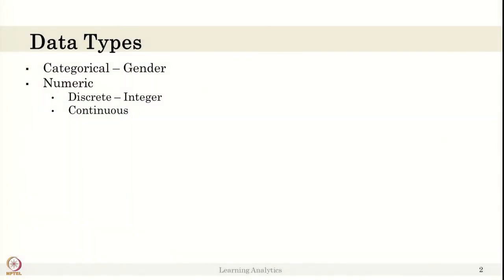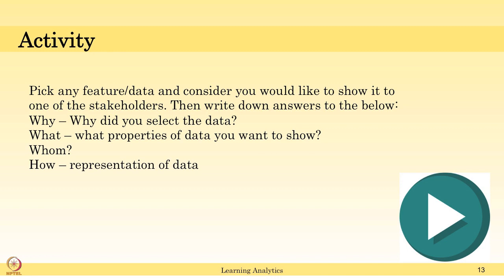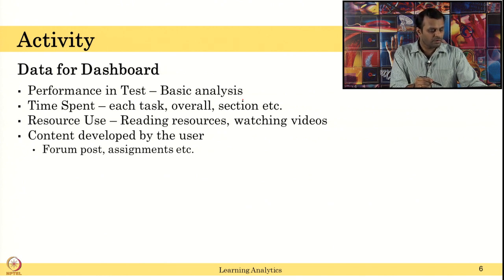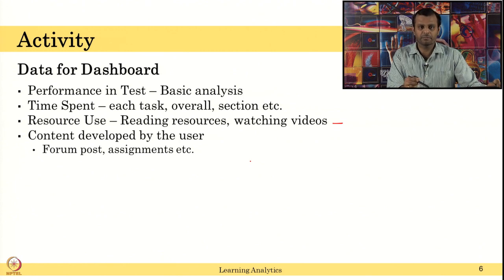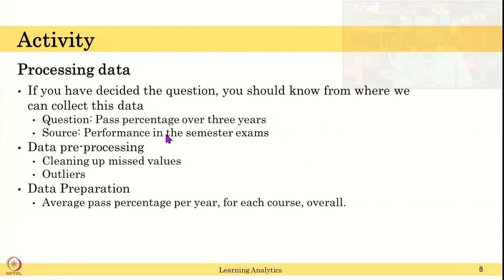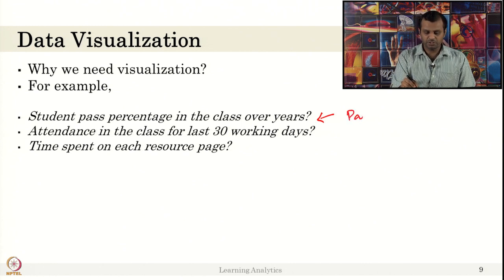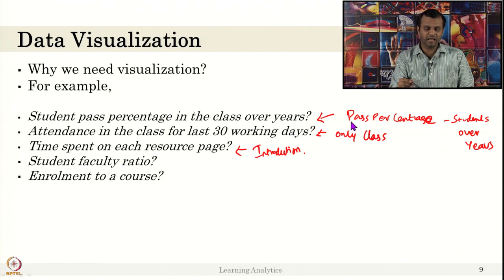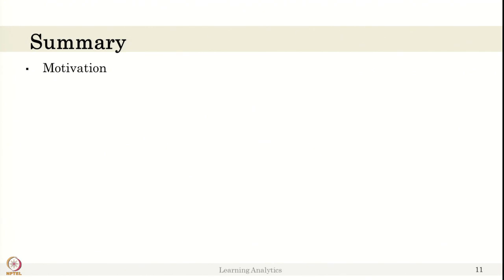Week 4-Lecture 21 : Descriptive Analytics